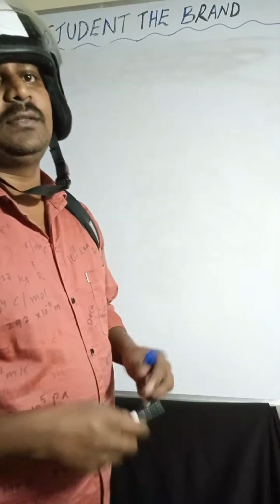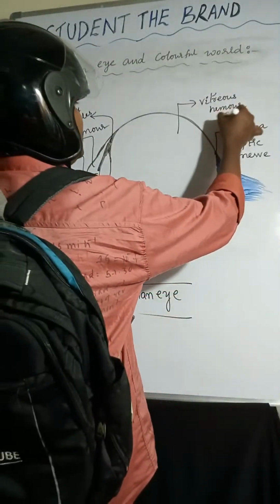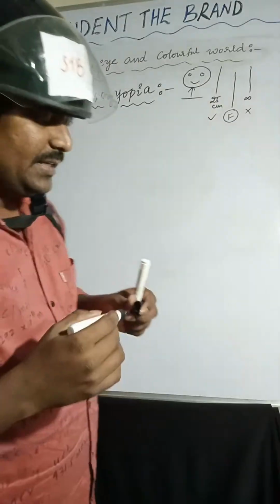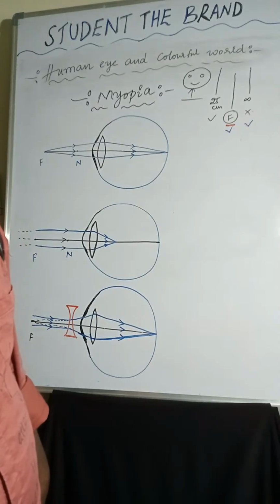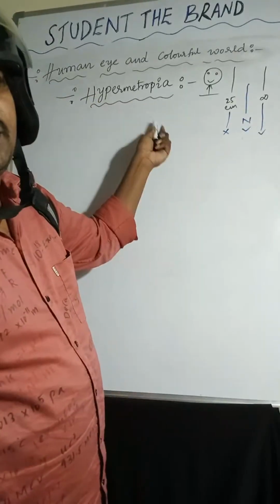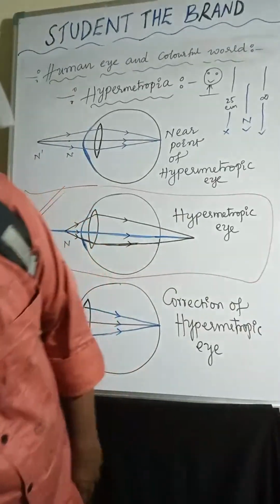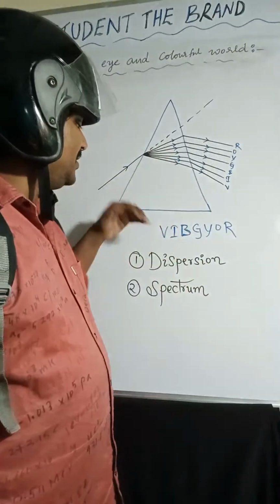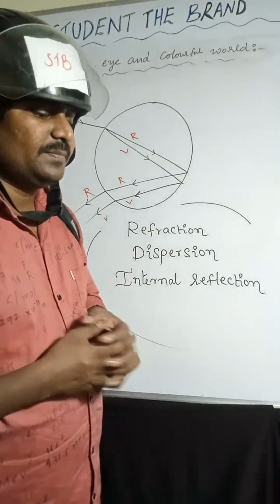CBSE,Grade-10, Physics,All Chapters ( Part-3)